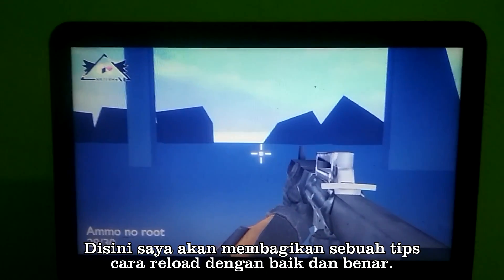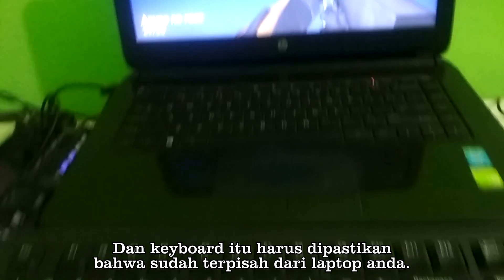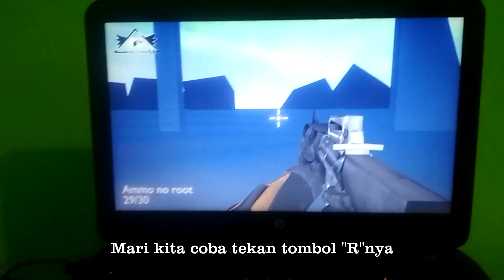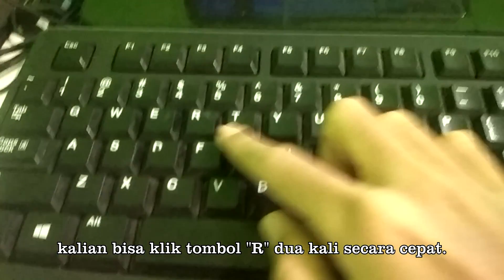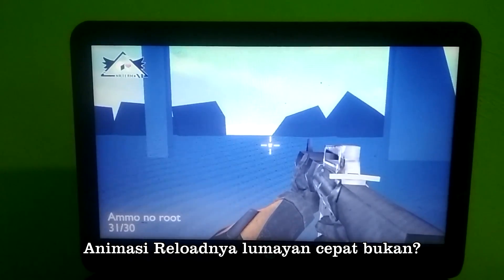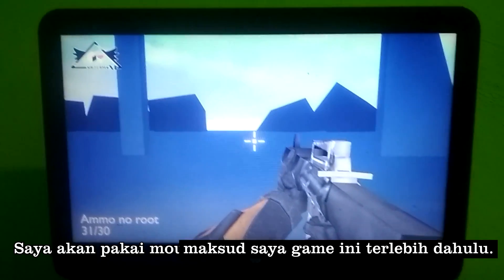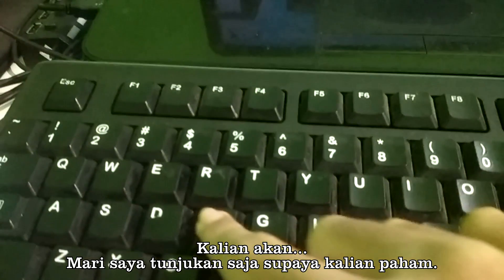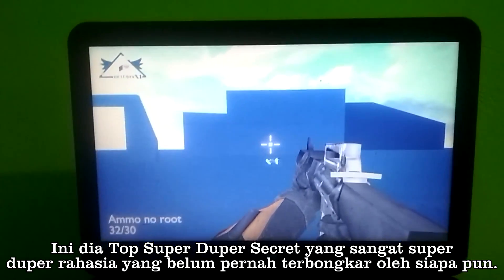Tutorial Cara Reload Senjata.3gp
Terimakasih semuanya yang sudah menonton animasi ini

Yang mau melihat project game buatanku kalian bisa join ke discord ini

Jika kalian mempunyai sebuah animasi untuk ku lihat, kalian bisa kirim ke sini

TimeStamps (Warning Spoiler)
00:00 - Tutorial Show
02:01 - 4K Ultra HD Version
02:25 - Credit
02:38 - After Credit

► Credit Music:
- Dweller Empty Path - Yoki's House
- Pubg Gendeng Lobby Ost // 100% buatan saya No root + No Debat xD

Uh... Bye ツ